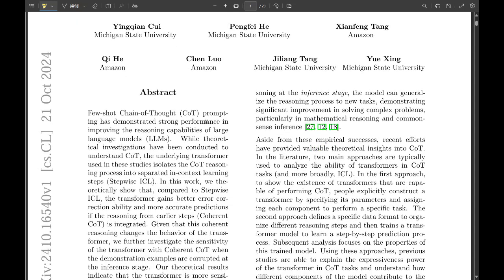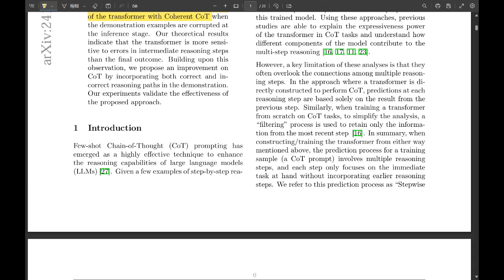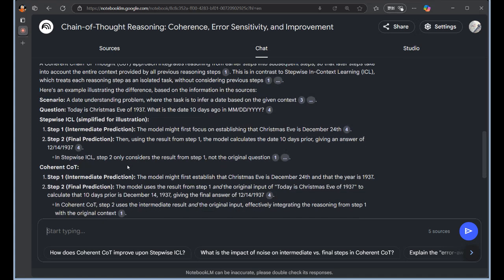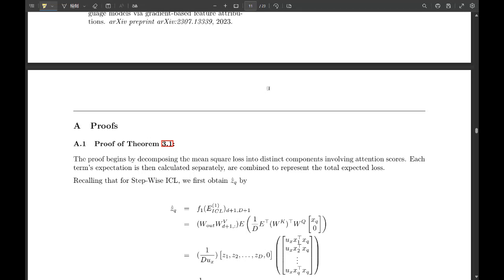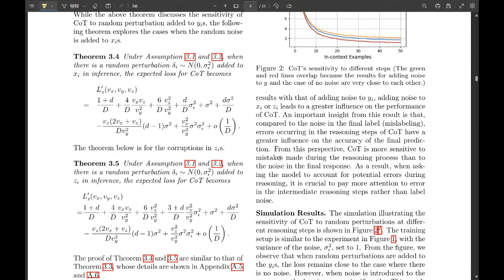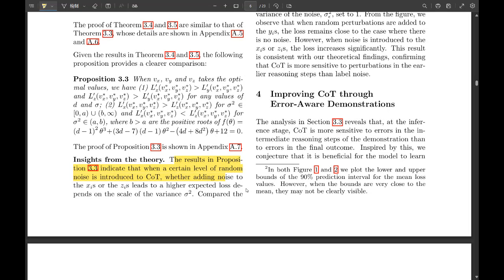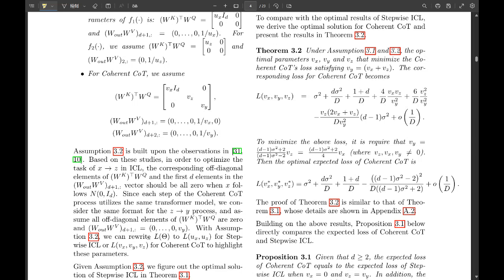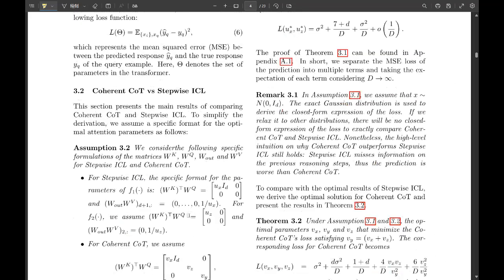A Theoretical Understanding of Chain-of-Thought: Coherent Reasoning and Error-Aware Demonstration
Few-shot Chain-of-Thought (CoT) prompting has demonstrated strong performance in improving the reasoning capabilities of large language models (LLMs). While theoretical investigations have been conducted to understand CoT, the underlying transformer used in these studies isolates the CoT reasoning process into separated in-context learning steps (Stepwise ICL). In this work, we theoretically show that, compared to Stepwise ICL, the transformer gains better error correction ability and more accurate predictions if the reasoning from earlier steps (Coherent CoT) is integrated. Given that this coherent reasoning changes the behavior of the transformer, we further investigate the sensitivity of the transformer with Coherent CoT when the demonstration examples are corrupted at the inference stage. Our theoretical results indicate that the transformer is more sensitive to errors in intermediate reasoning steps than the final outcome. Building upon this observation, we propose an improvement on CoT by incorporating both correct and incorrect reasoning paths in the demonstration. Our experiments validate the effectiveness of the proposed approach.